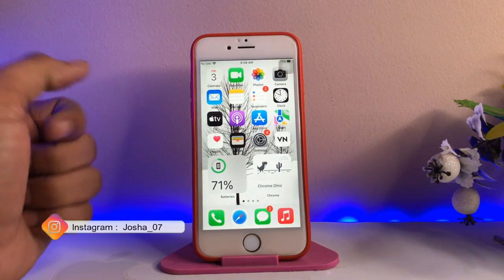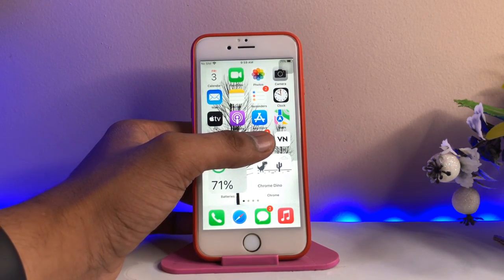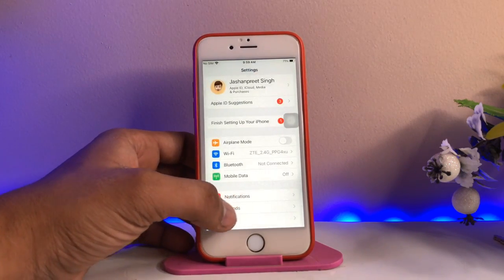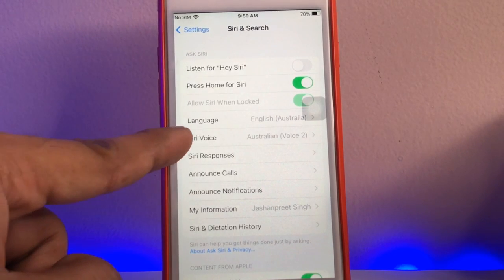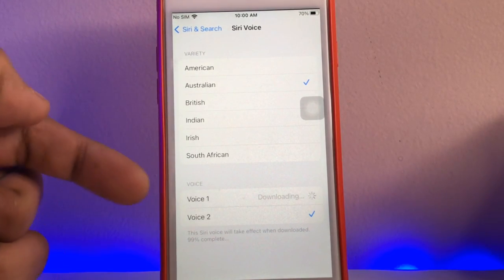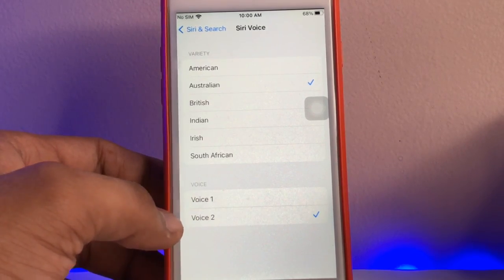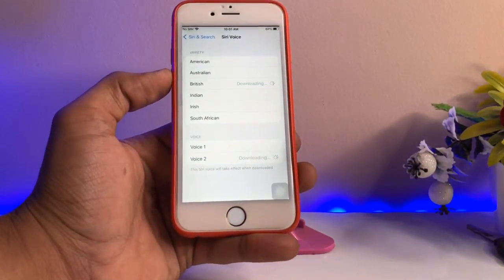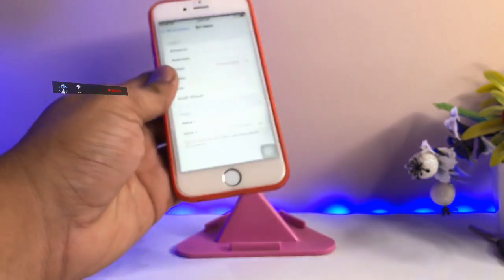How to change Siri Voice from Male to Female 🔥🔥